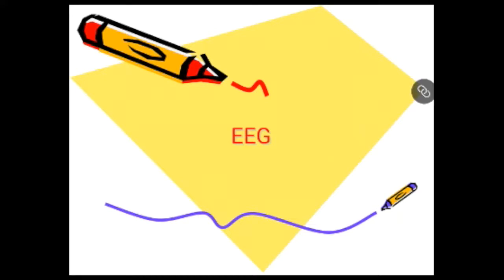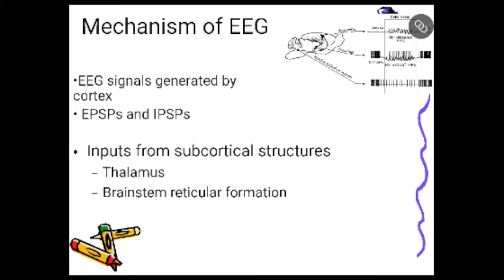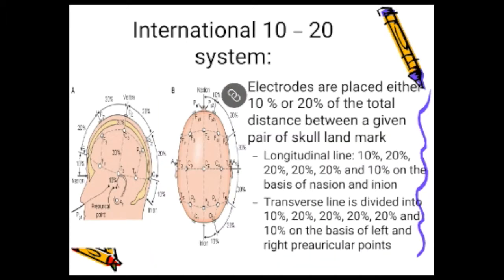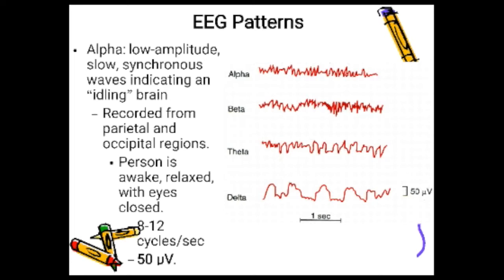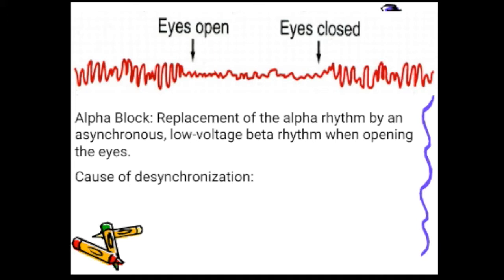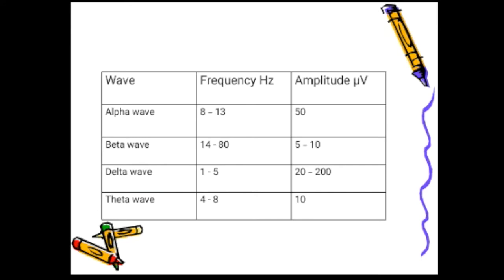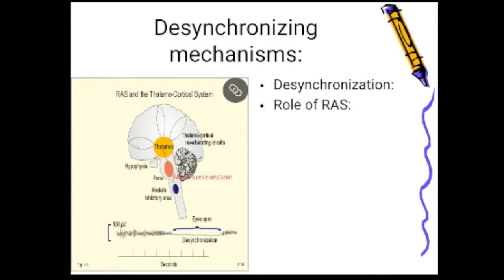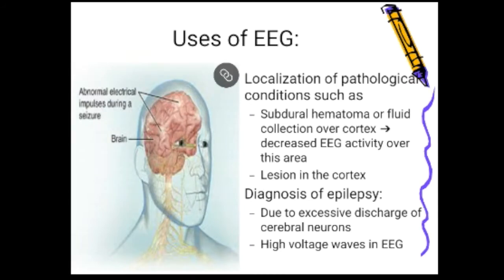EEG| Neurophysiology|Dr Dipti Viren Kariya:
ELECTROENCEPHALOGRAM
source of all images in my presentation is Google images